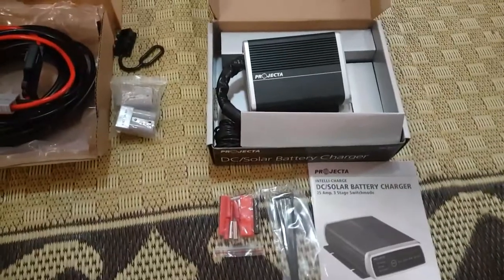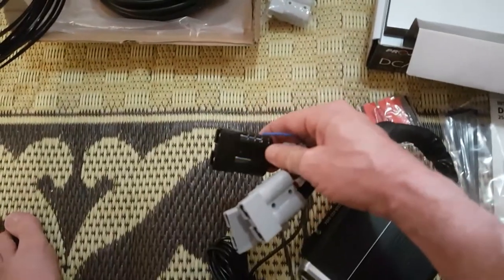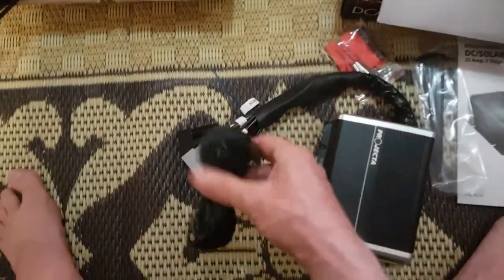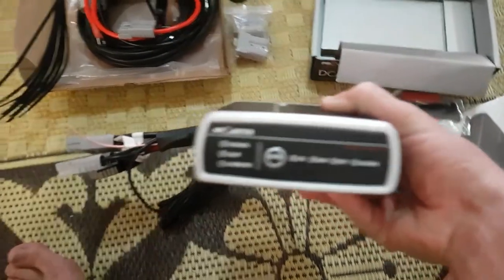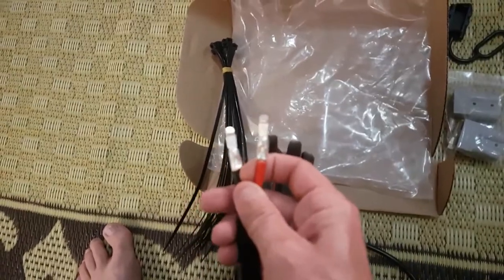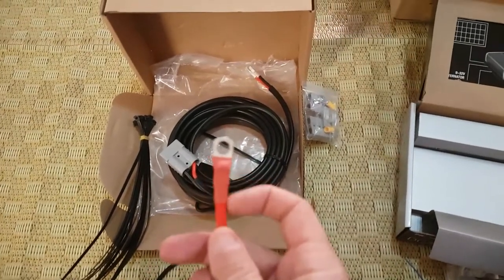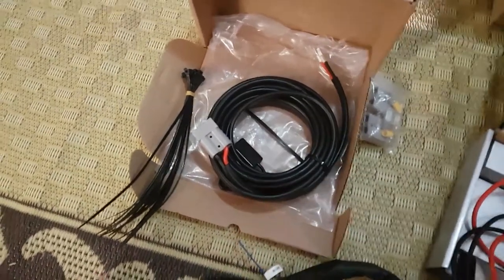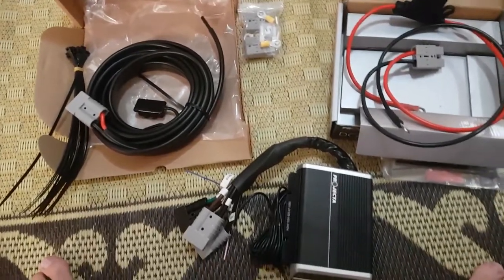DC to DC quick connect and tow pack.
Unboxing of kickass gear